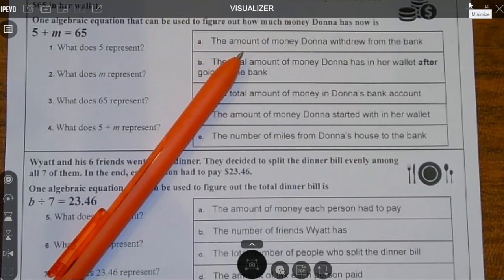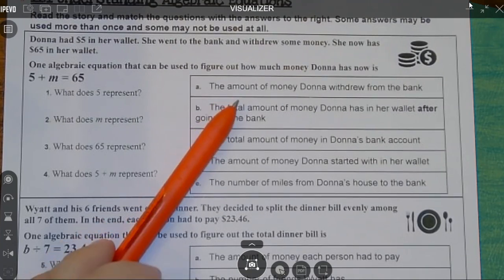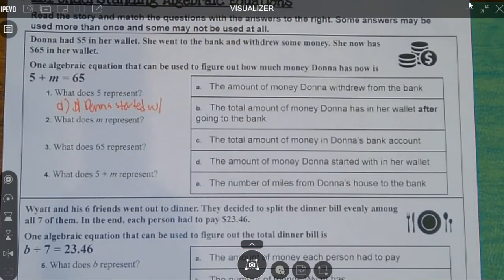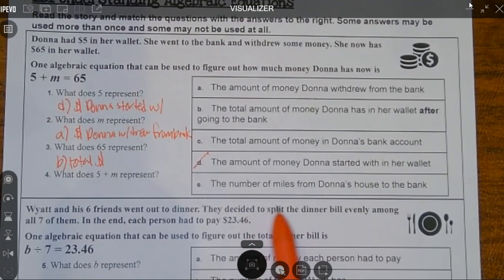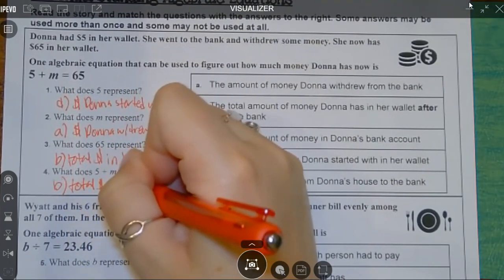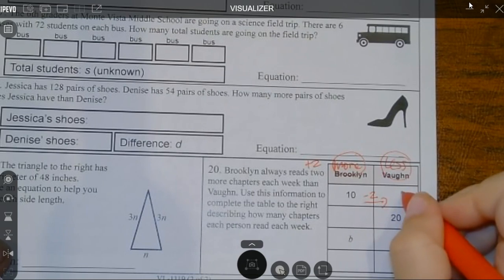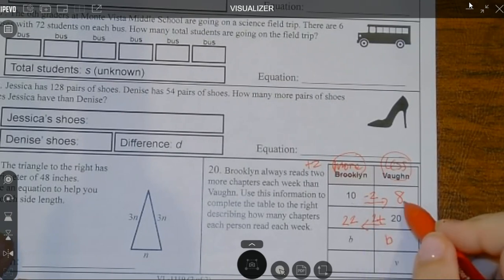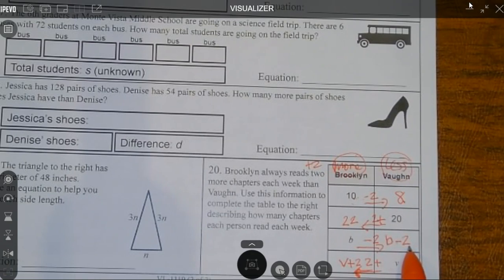Help Getting Started on VL-1119: Understanding Algebraic Equations